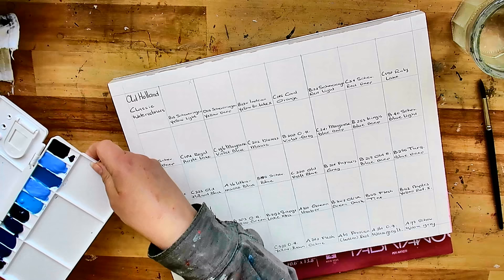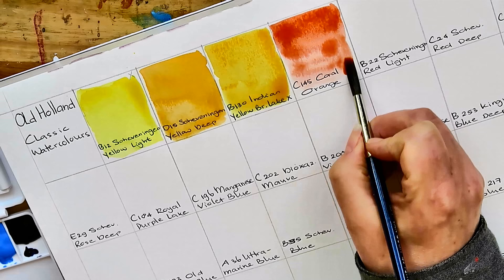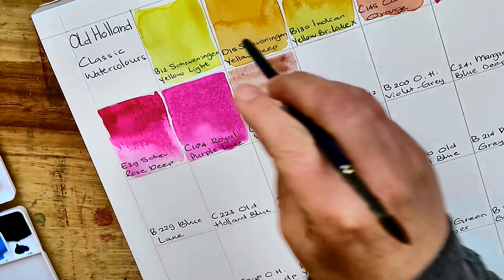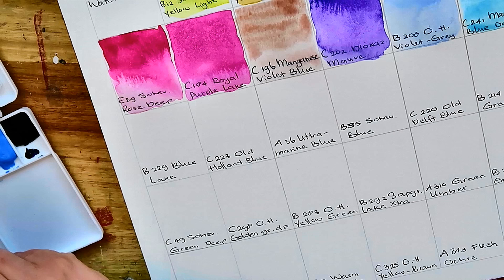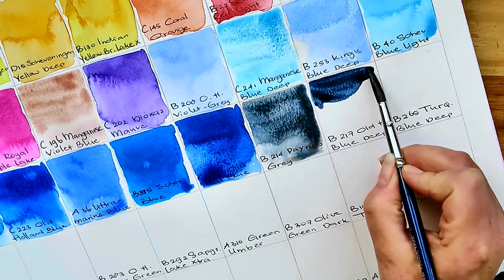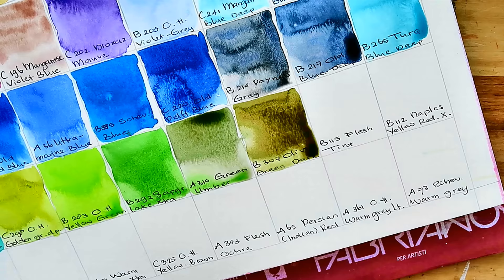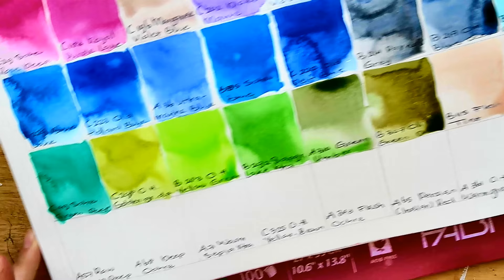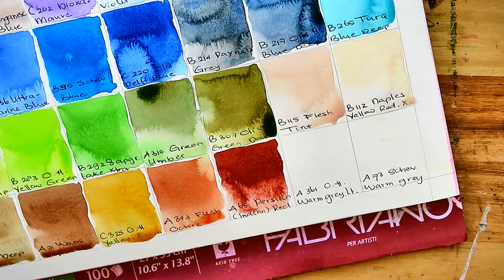Old Holland artist grade watercolor paint Color Chart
After paletting my Old Holand watercolor tube paint, I made these color swatches.